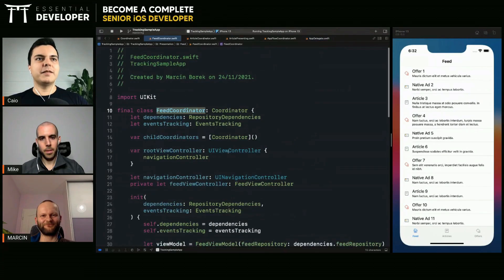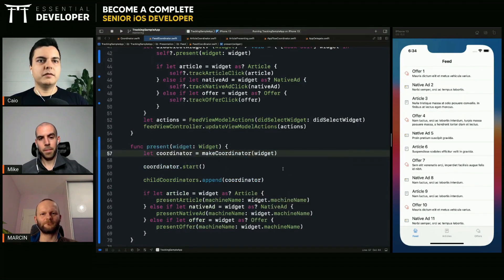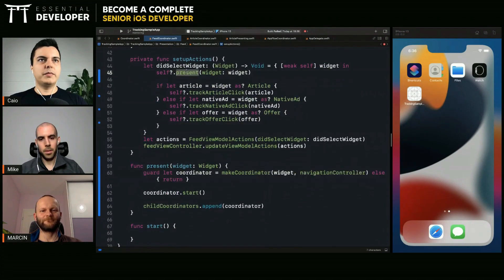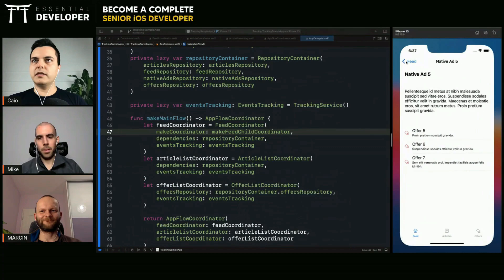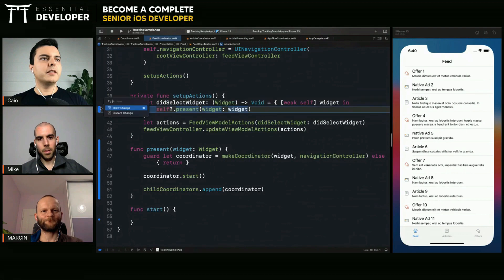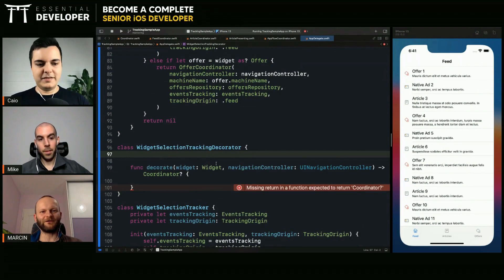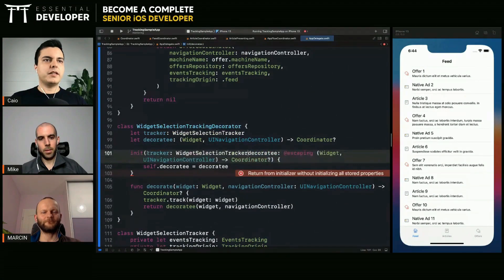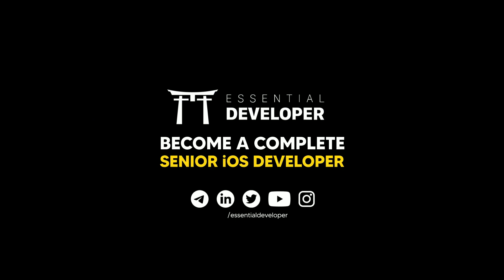An advanced technique to separate concerns and eliminate duplication with the decorator pattern